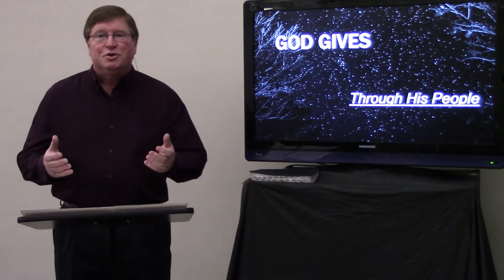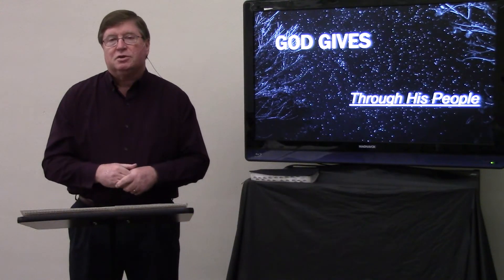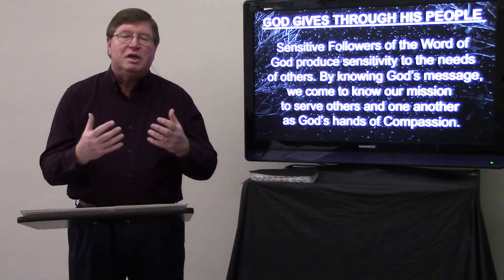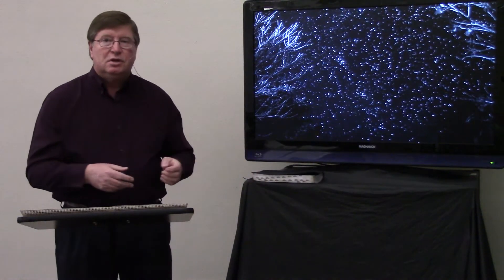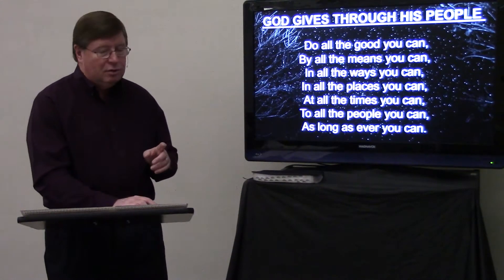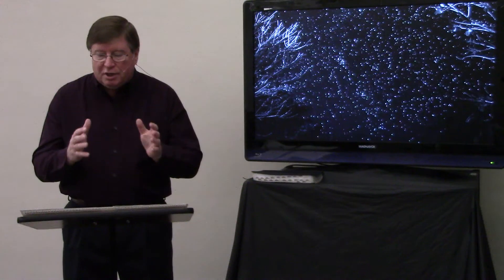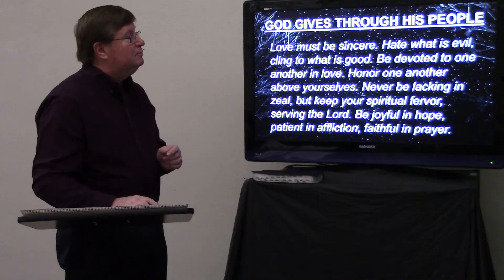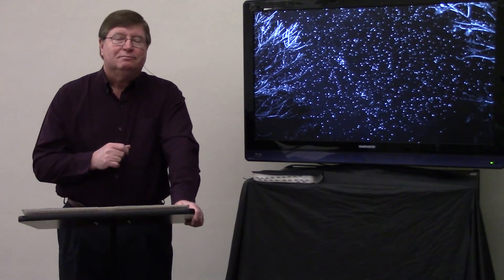God Gives Through His People 12-13-2020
Sermon: Tim Firm
Machesney Park, IL